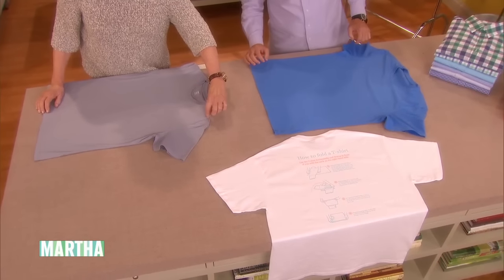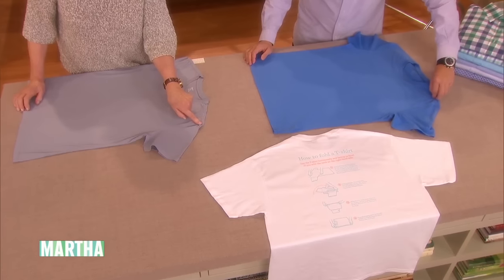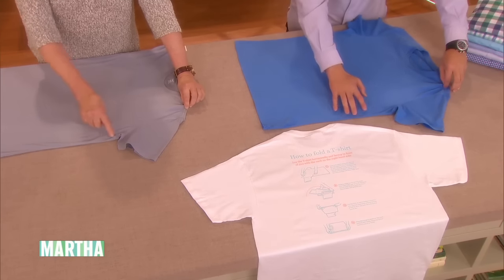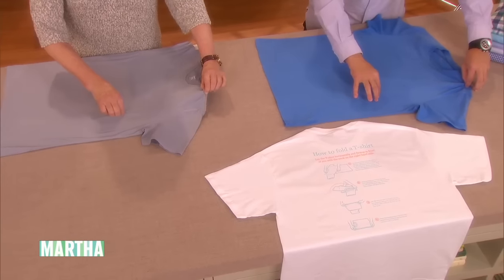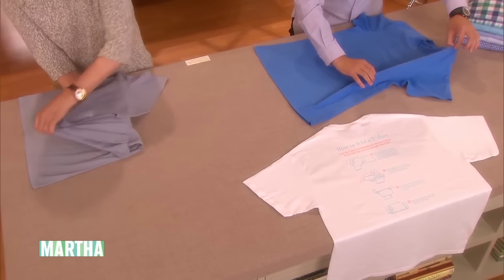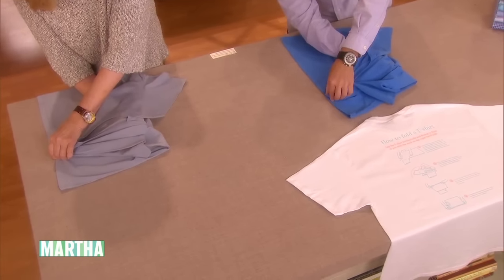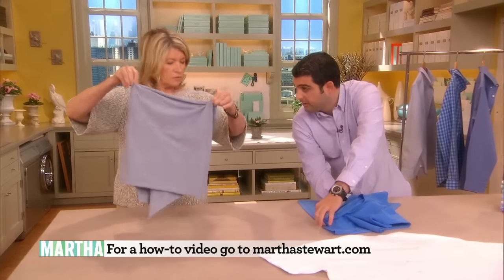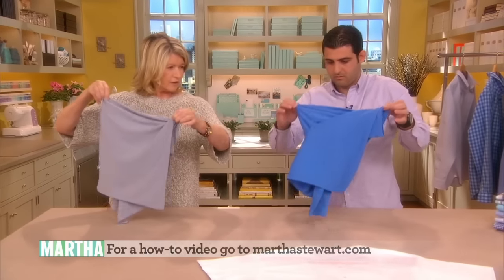How to Fold a T-Shirt | Martha's Best Clothes Folding Hack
Martha shows how to fold a basic T-shirt, one of the essential household how-tos in her "20 More Things Everyone Should Know" series. Enjoy Martha's step-by-step instructions for perfectly folded t-shirts every time, and discover the fastest folding method that will save you time and help keep your closet organized. For more info about "The Martha Stewart Show," go